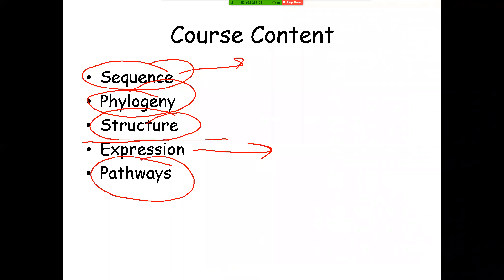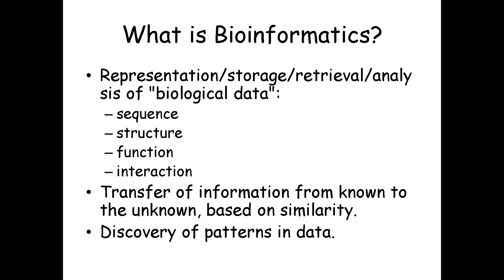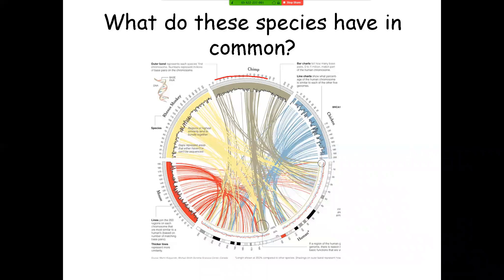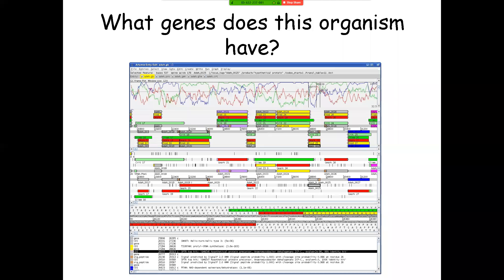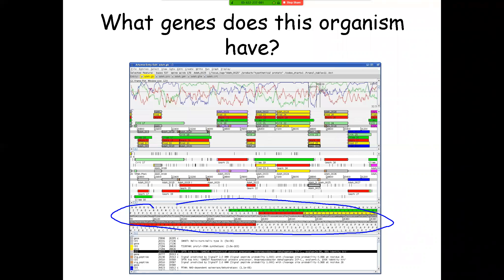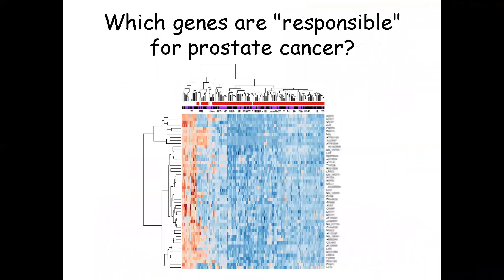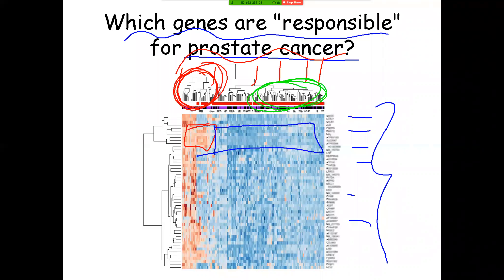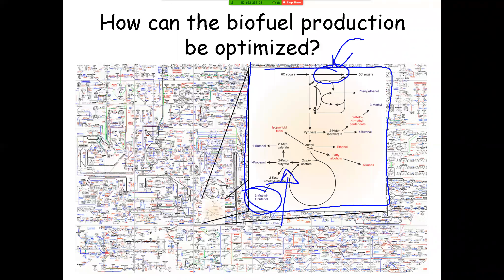Bioinformatics Course Overview v182